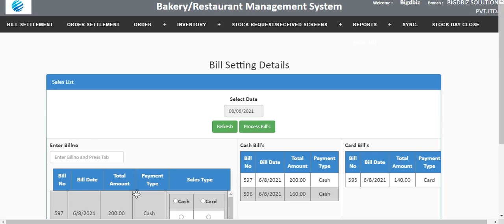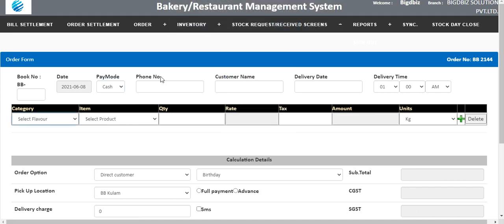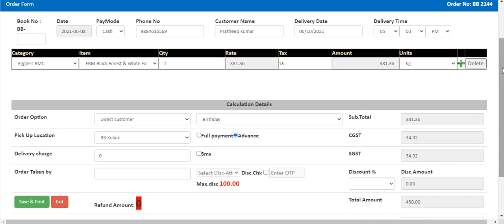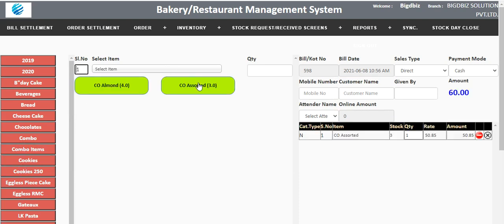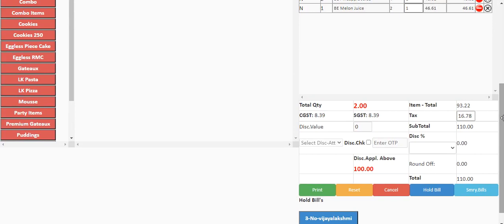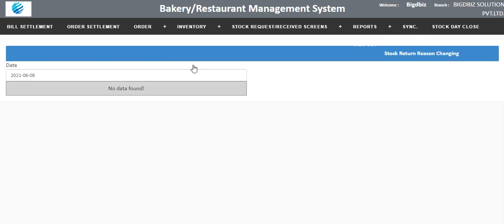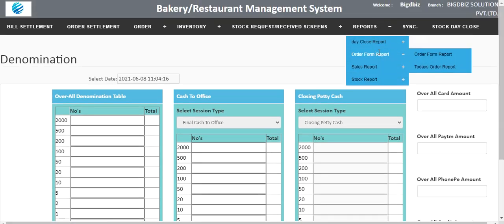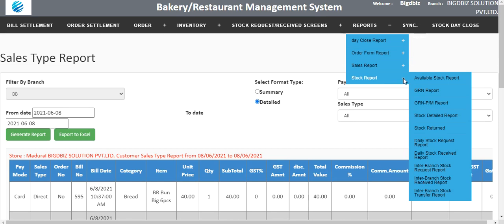Bigdbiz POS Billing System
Priyadharshini from Bigdbiz Solutions Private Limited Explain the details about POS Billing system. Types of services available, like, ERP Product, ERP Customisation, ERP Consultation. For various Domains, TEXTILE, HOTELS, BAKERY, RESTAURANT & BAR, FMCG AND AGRO INDUSTRIES. Software available from simple POS Billing till Manufacturing process.